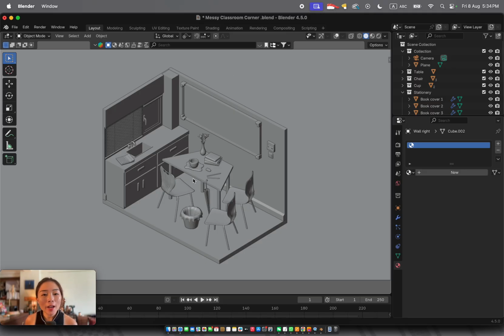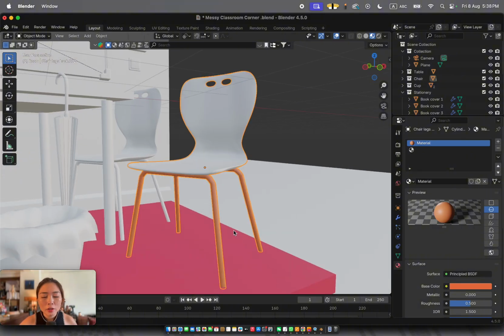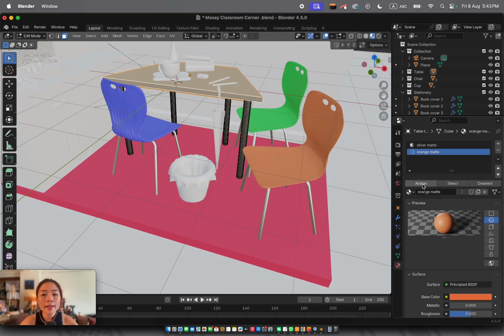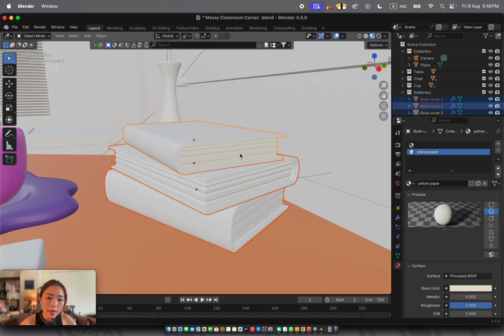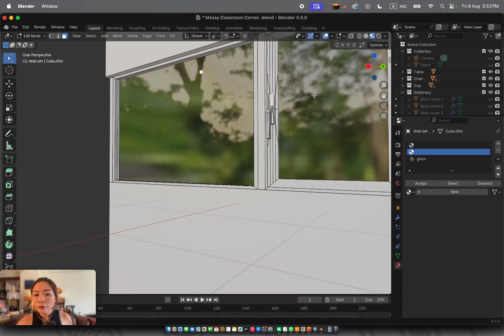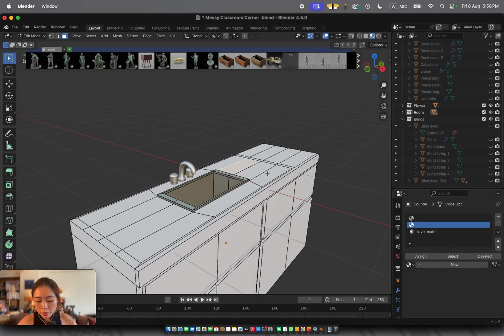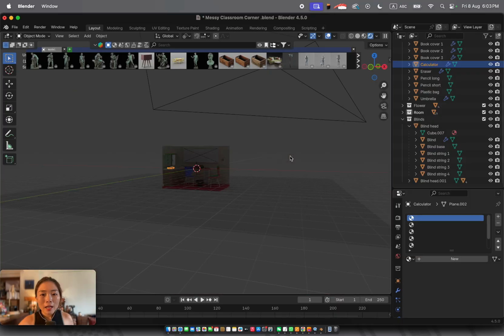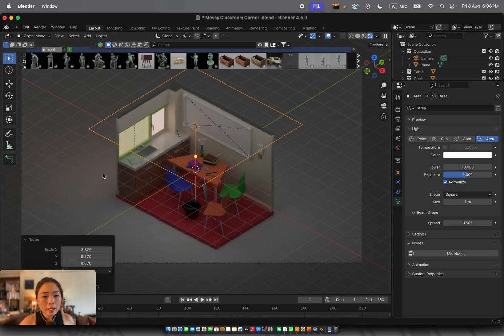Learn Blender 4.5 with Dr. Hawthorn — Color the Scene | Part 7 [2025] — Bonus Reveal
Part 7 of “Learn Blender 4.5 with Dr. Hawthorn.” Today we color/colour the scene with clean materials, shading, textures, and lighting in Blender 4.5—then wrap with a Bonus Reveal. Perfect for beginners and 3D artists who want a fast, practical workflow from gray blockout to final render.

Try it: follow each chapter, pause, and match the setup—share your render in the comments!